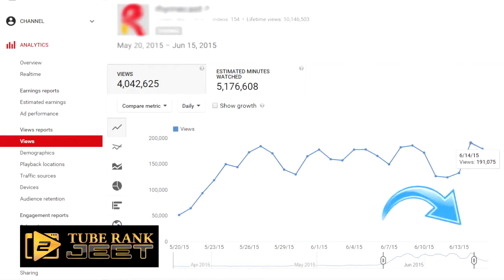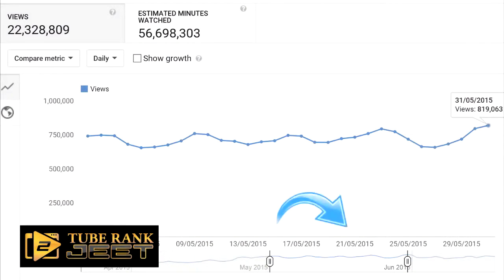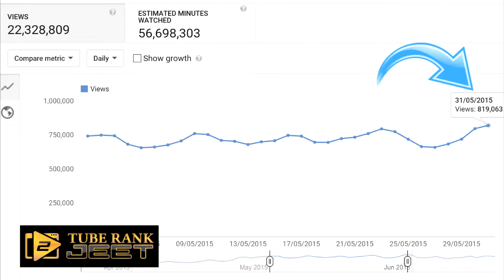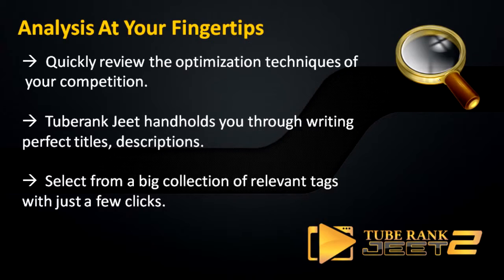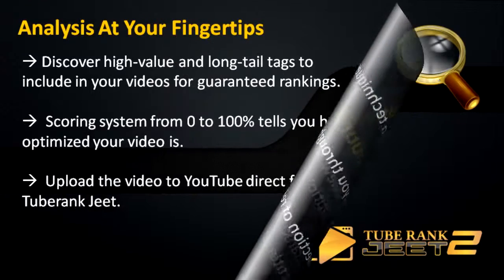Tuberank Jeet 2 Review - Get $500K BONUS & BIG OFF